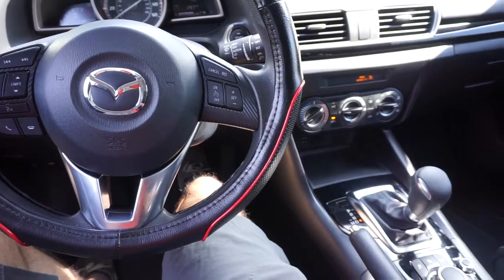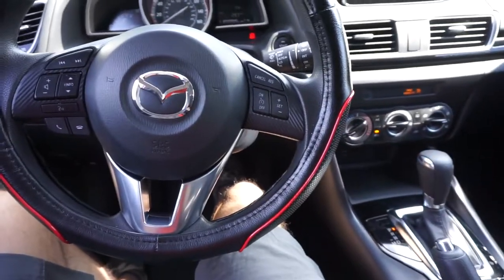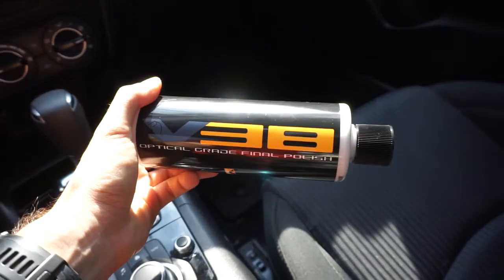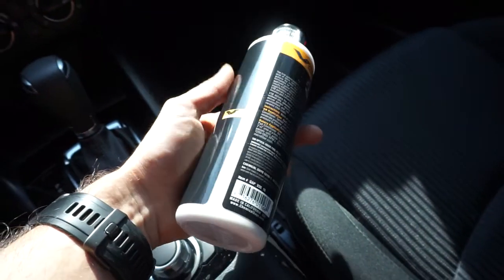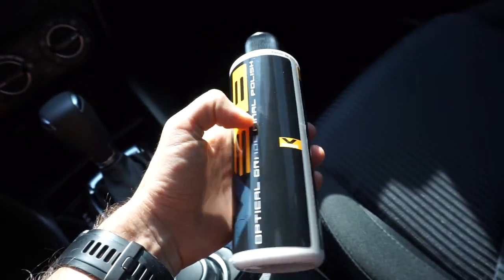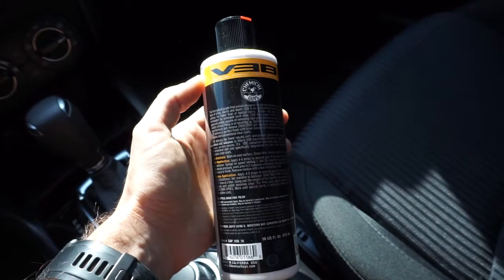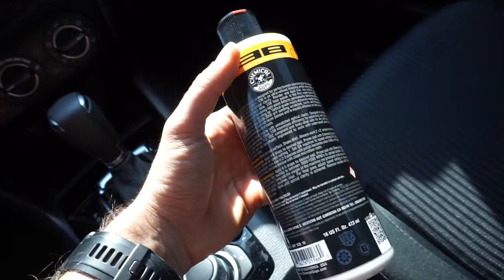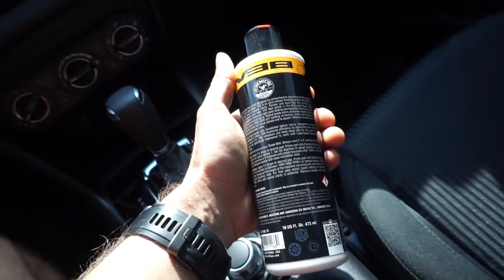2014-2016 Mazda Recall Notice, Chemical Guys, and Updates